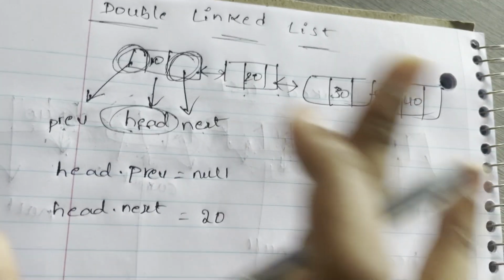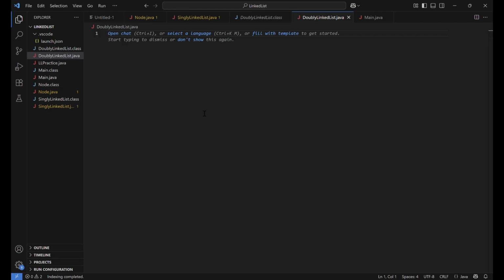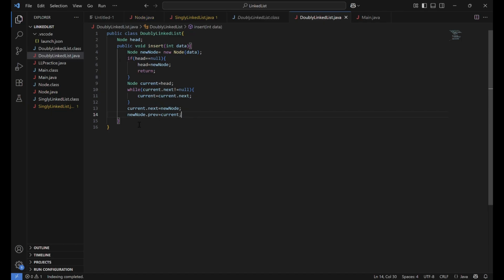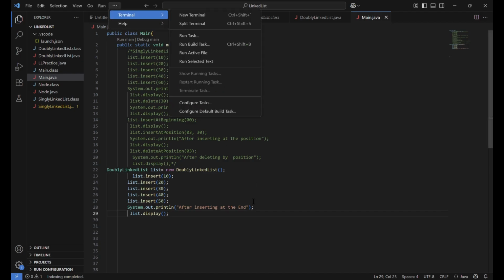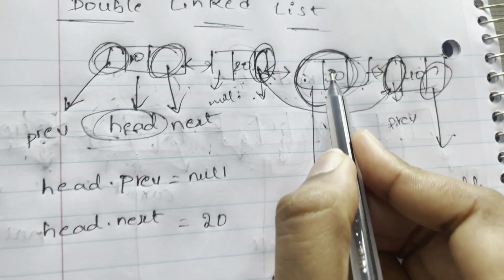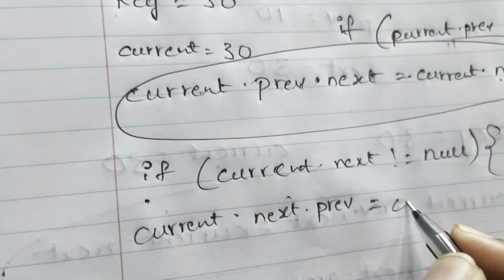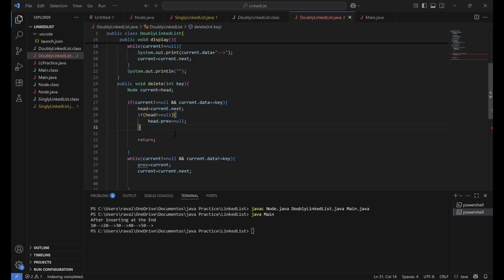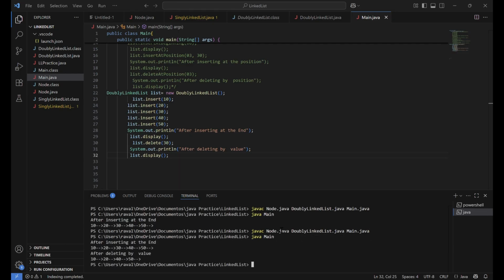Double LinkedList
Welcome to today's Java Data Structures tutorial! In this video, Ravali Gangineni explains everything you need to know about Doubly Linked Lists — with clear explanations and full Java code.

How it differs from a Singly Linked List

Node structure with prev and next

Insert at beginning, end, and specific position

Delete by value and by position

Traverse forward and backward

📌 Whether you're preparing for coding interviews or just learning Java from scratch — this video will give you hands-on understanding with real code examples.

🙋‍♀️ Instructor: Ravali Gangineni
🎓 Java Educator & Software Developer